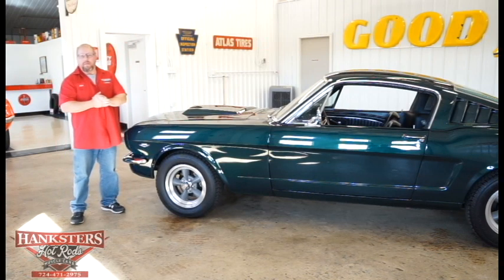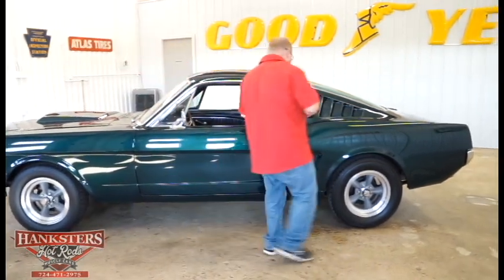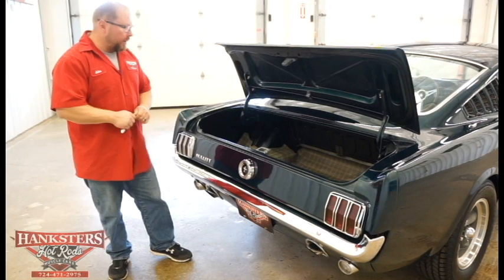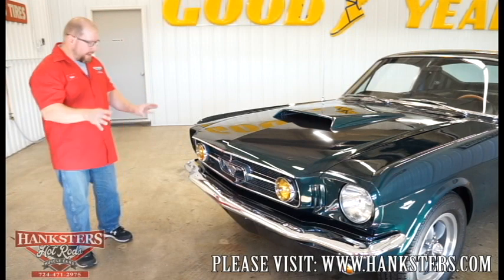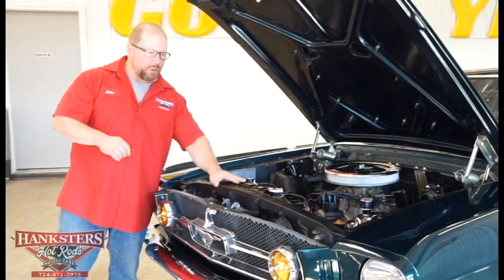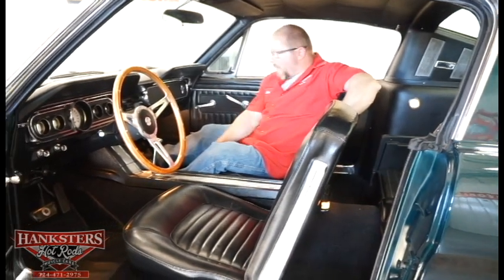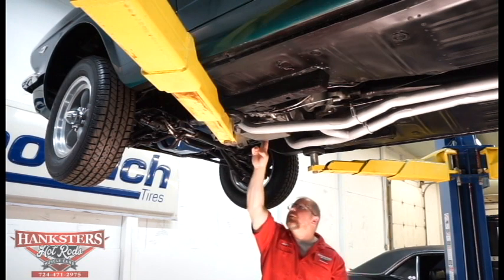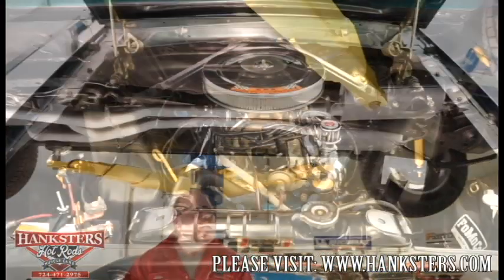1965 FORD MUSTANG GT 2+2 FASTBACK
If you are looking for a First Generation Camaro, or any other Muscle Car, then look no further.           This one is about as nice as it gets!  We specialize in, and have a wide selection of first generation Camaros, plus a great selection of other American Muscle and Classic Cars.  So, if you are looking for a 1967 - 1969 Camaro, or any other American Muscle Car, give us a call at .  View more 1967, 1968 and 1969 Camaros and Muscle Cars
Hanksters will provide a description along with more details of each car Affordable financing and world-wide shipping is also available!